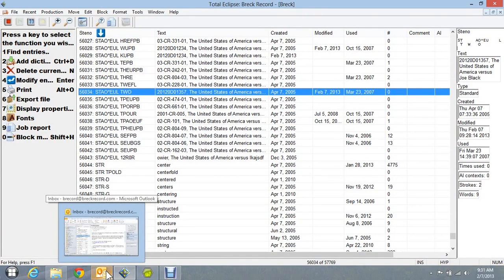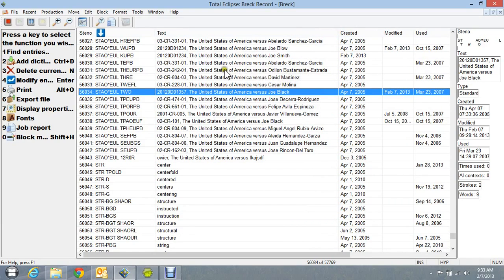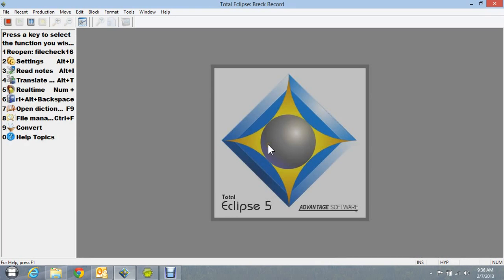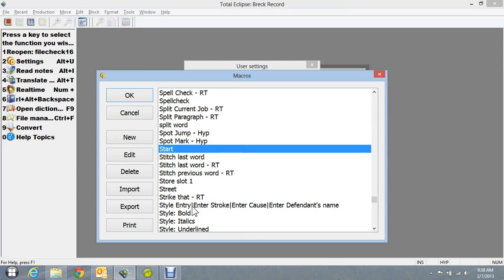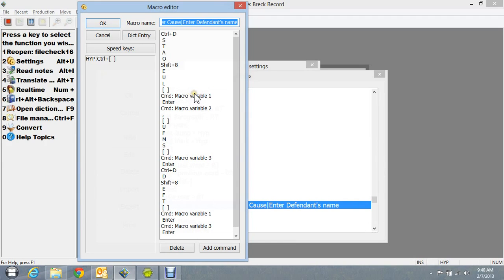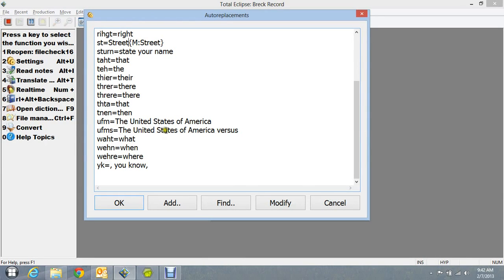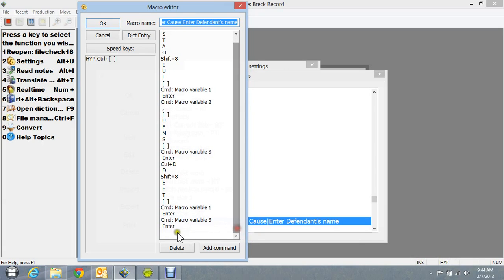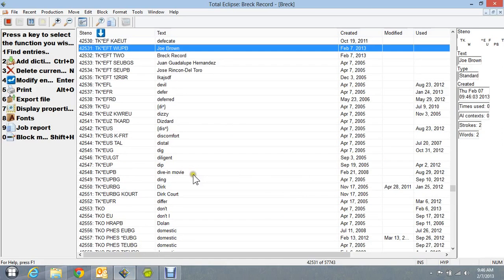The Power of a Macro